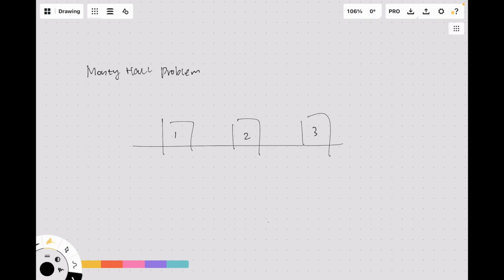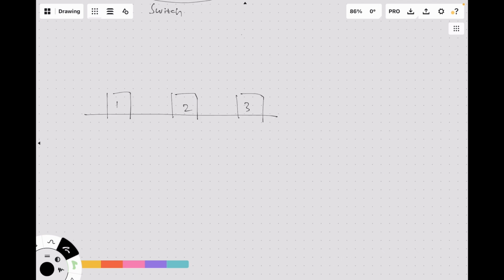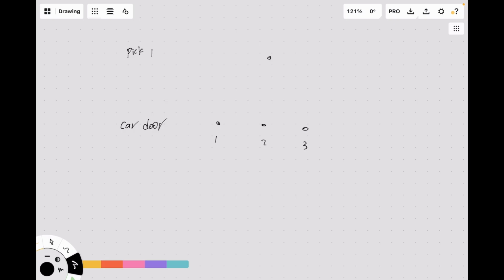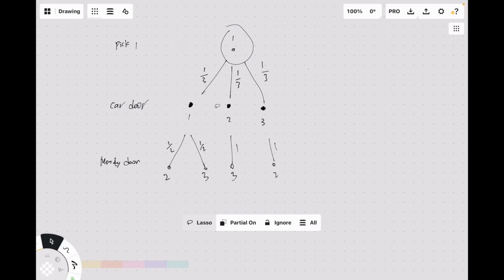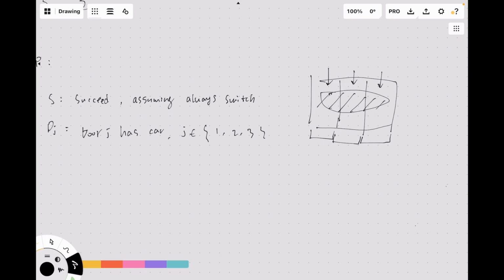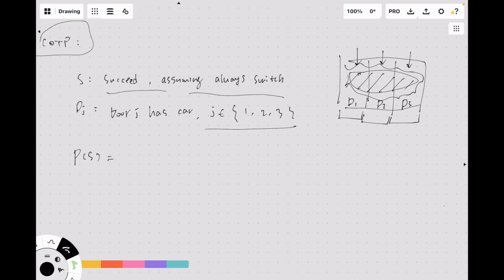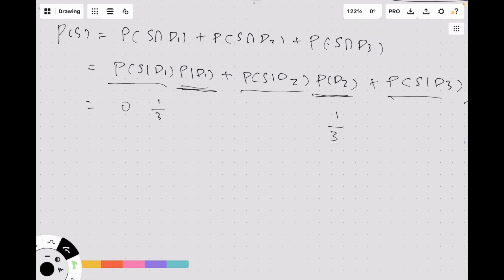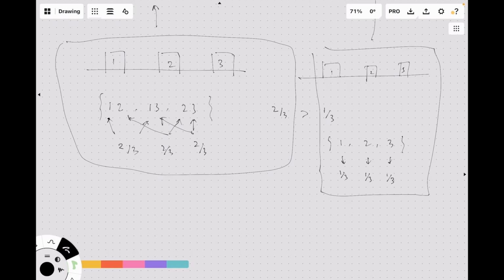Monty Hall: You're Picking 2 Doors Assuming Always Switch